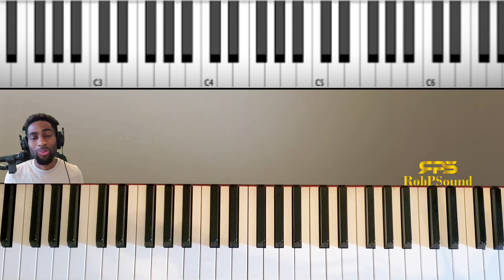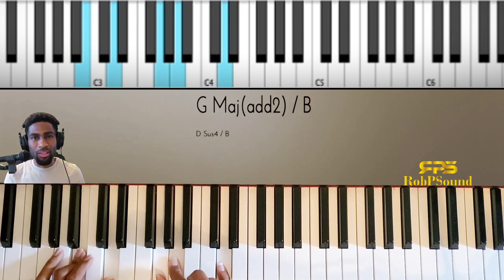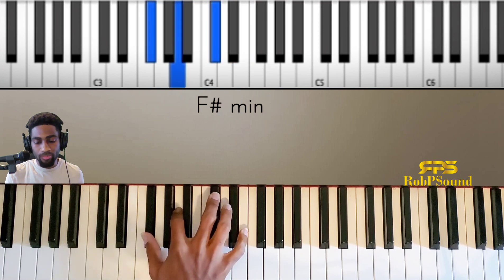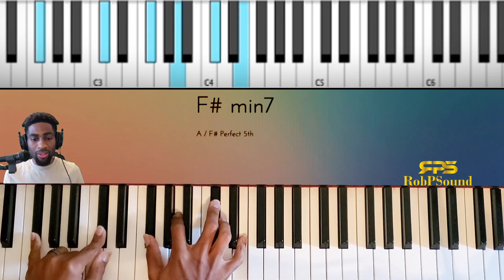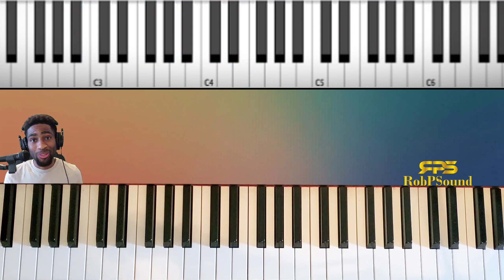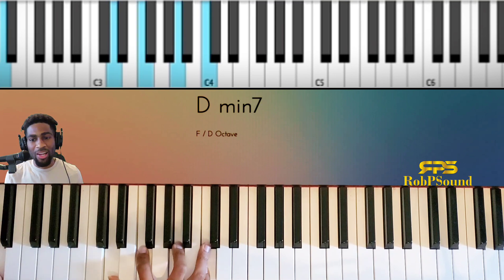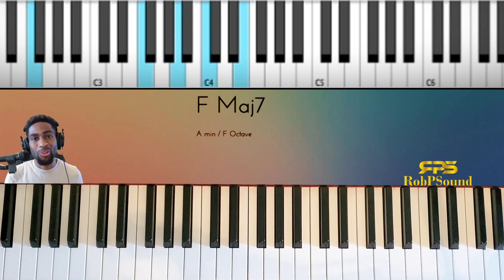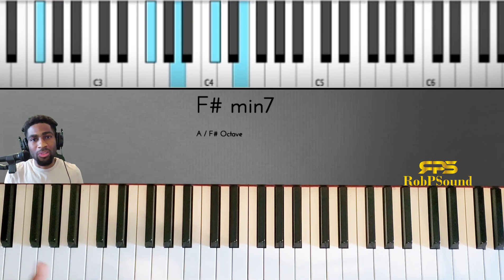Insane Reharm Technique🔥 Pt. 1 (Create Your Own Sound)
NEW WEBSITE ALERT ‼‼Also $50 Gift Card Giveaway ‼🤑🤑Make Sure To Go Check Out The New Site 🌐 More To Come Soon

piano progressions gospel,
piano progression tutorialgospel piano movements,
gospel movements piano tutorialgospel piano chords,
gospel piano lessons,
piano movements,
gospel piano movements,
advanced piano movements
chord progression theory,
chord progressions piano,
chord progression tutorial
piano progression video,
piano progressions gospel,
piano progression gospel
drop 2 piano voicings,
beginner piano,
gospel piano music,
gospel piano chords,
gospel piano lessons,
gospel piano licks,
gospel piano advanced
Piano chord progression